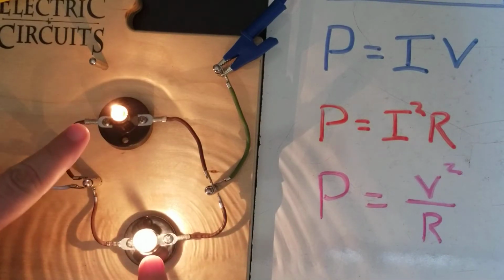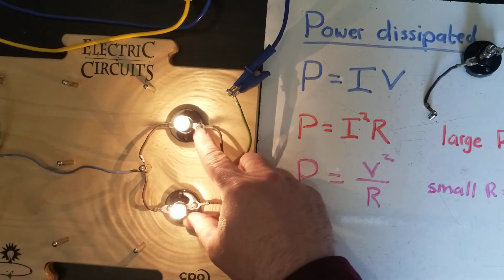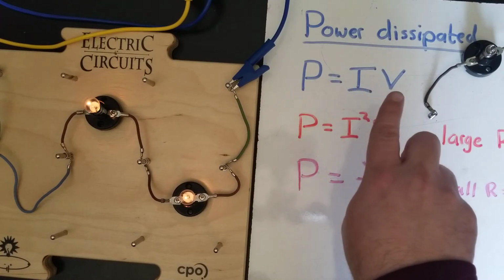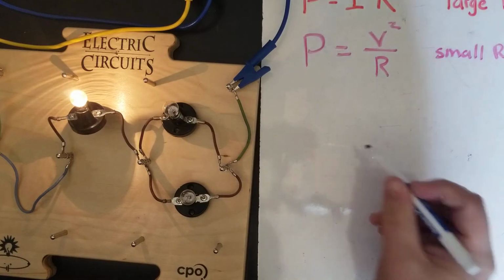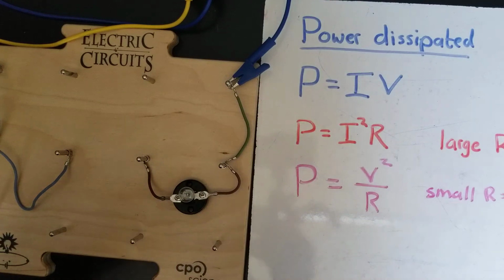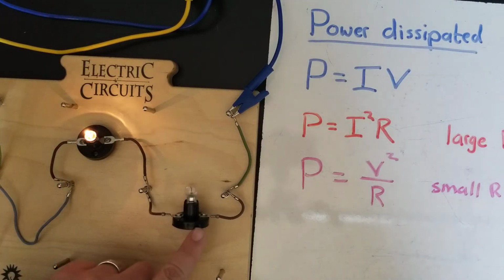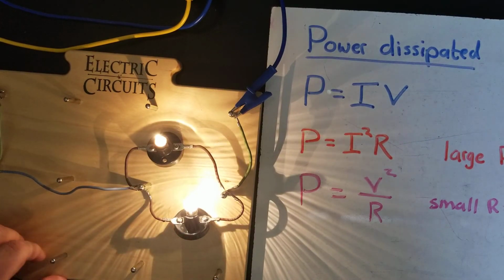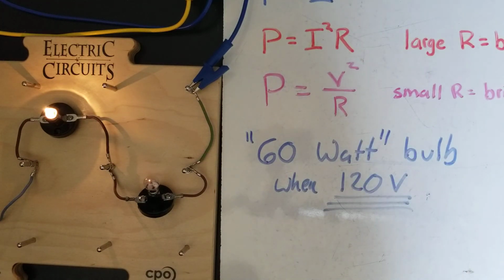AP Physics 2 - Brightness of Light bulbs